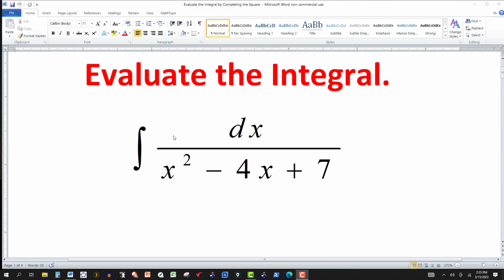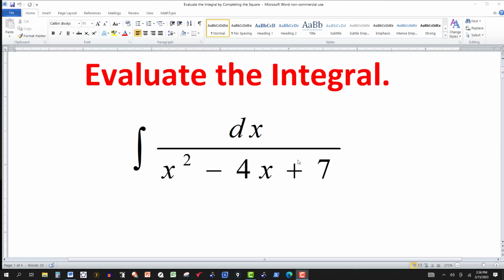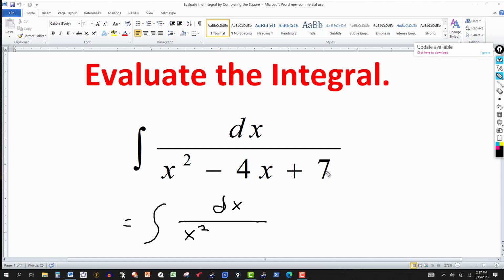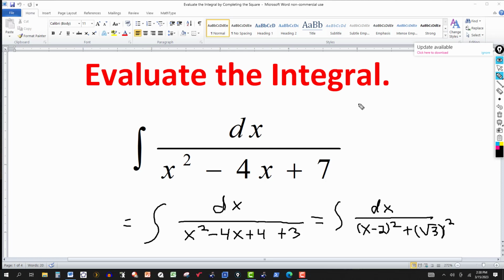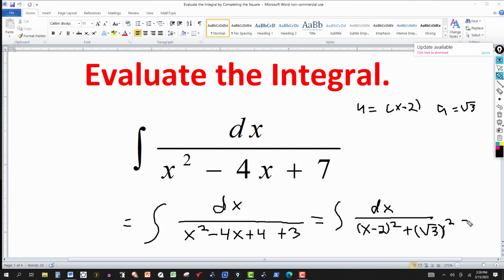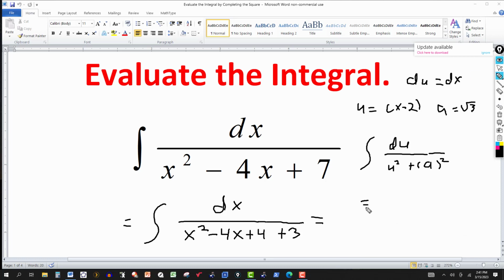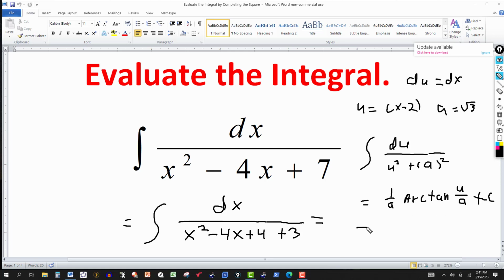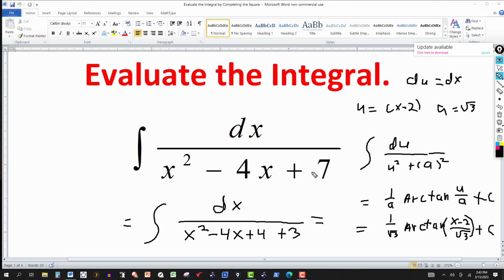Use the Technique of Completing the Square to Evaluate the Integral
In this video tutorial, we utilize the method of completing the square to evaluate an integral.